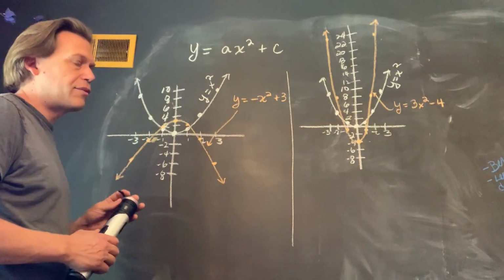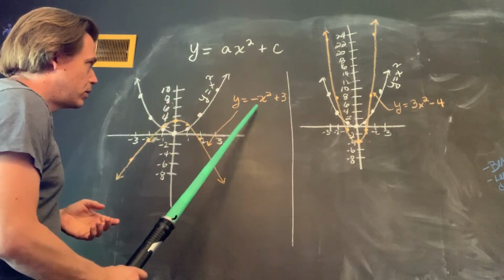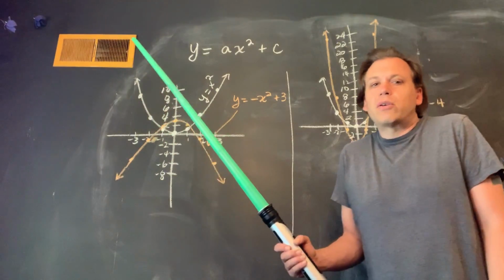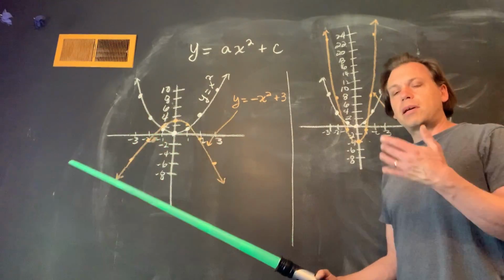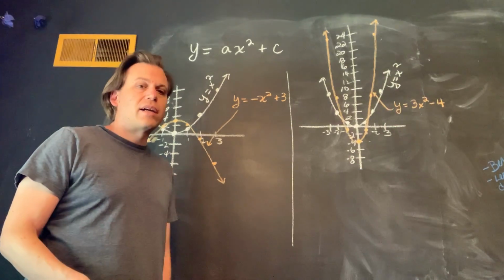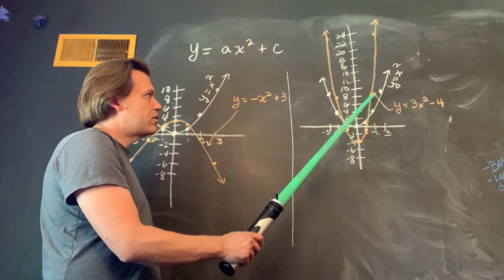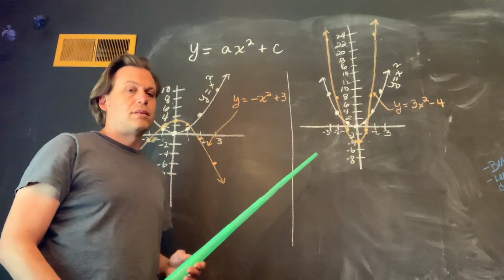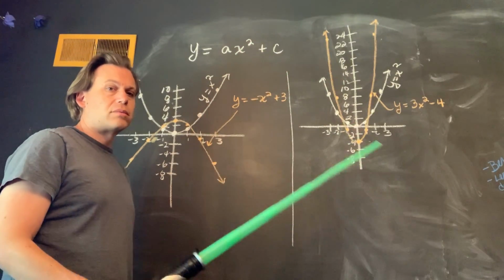More Parabolas 2